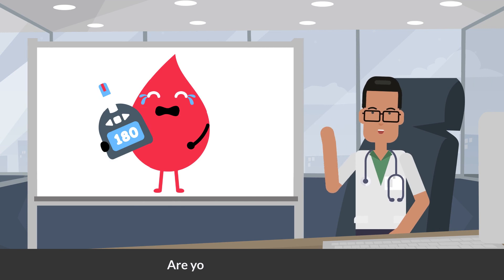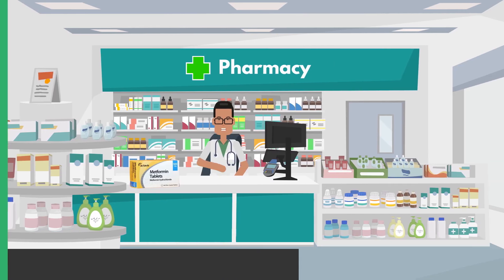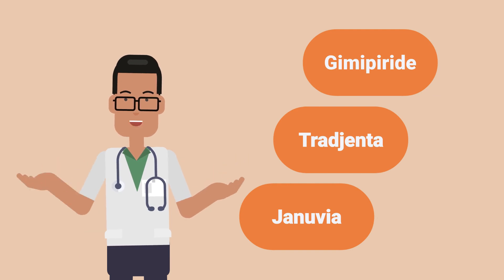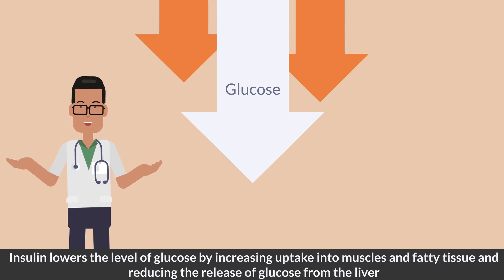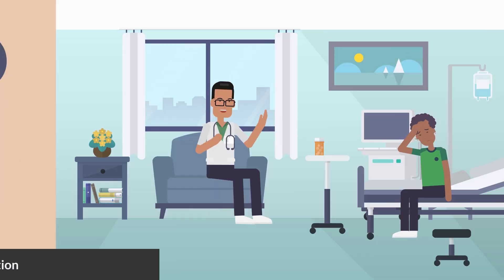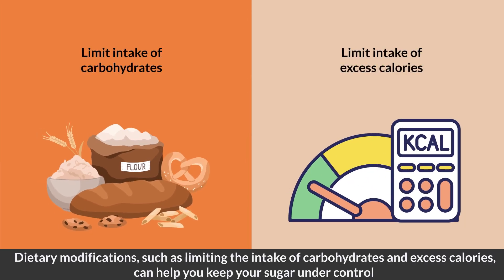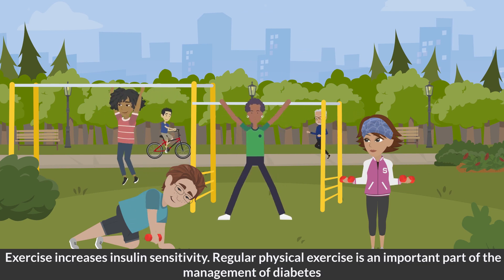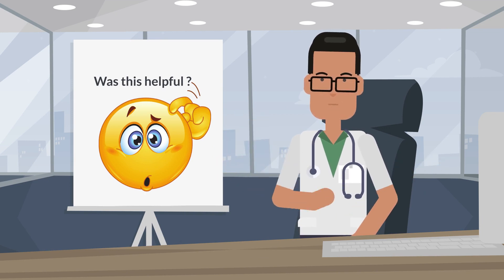Struggling with Diabetes? Uncover the Best Medications, Insulin Tips, Diet Hacks, and Exercise Plans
Ultimate Diabetes Management Guide: Medications, Insulin, Diet, and Exercise | E Healthy Info

Learn the four essential aspects of diabetes management: oral medications, insulin therapy, diet, and exercise. This comprehensive guide will help you control your diabetes and improve your quality of life.

⏰ Timestamps ⏰
0:00 intro
0:03 treatment of diabetes
0:11 4 aspects of diabetes management
0:14 oral medications - 1
0:29 insulin - 2
0:53 diet - 3
1:06 exercise - 4

🩺 Meet our team lead 🩺
Meet our dynamic duo, Dr. Basnet & Dr. Khanal, the masterminds behind E Healthy Info's groundbreaking medical videos! 🎥 From med school pals to healthcare leaders in North Carolina, their journey is nothing short of exhilarating. Supported by an exceptional team of physicians, nurses, pharmacists, and public health pros, they're the driving force behind our accurate and insightful content. 🚀 Join us on our mission to revolutionize healthcare education! MedicalMavericks InnovativeHealthcare💡

Dr. Khanal, an Atrium Health Wake Forest Baptist clinical instructor, leads our research and innovation team while Dr. Basnet, a board-certified internal medicine physician at Frye Regional Medical Center, drives our strategic healthcare initiatives.

🔗 Connect with them on LinkedIn 🔗